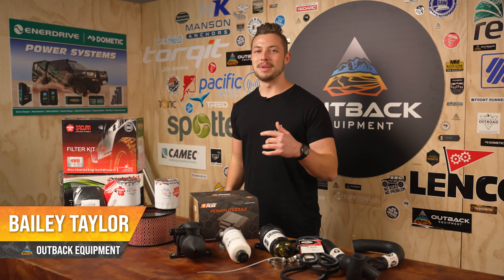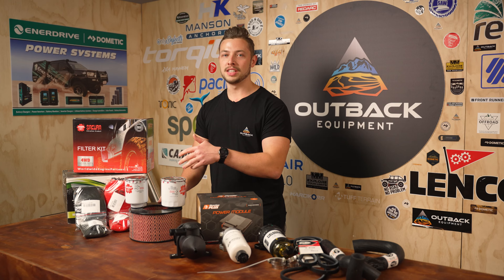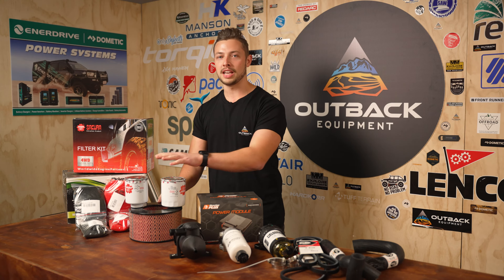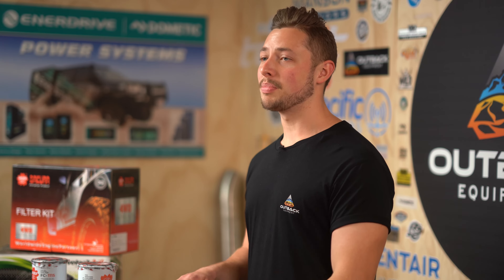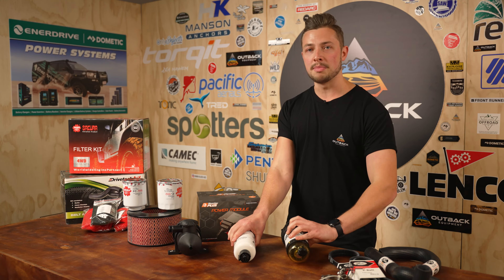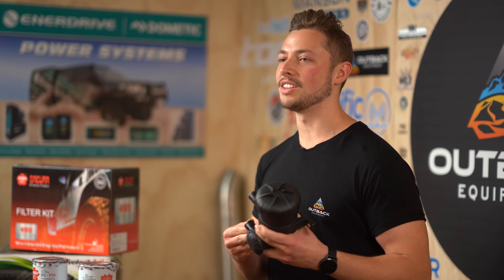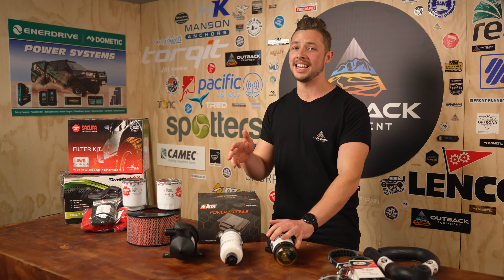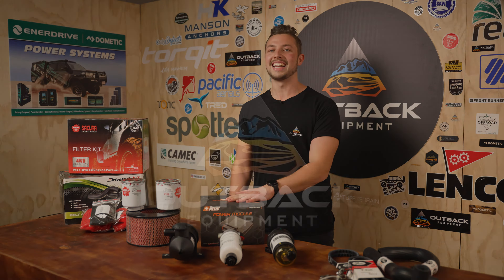Direction Plus Oil Filters and Separators - Everything You Need Before A 4x4 Adventure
In this video Bailey gives us a brief look at Oil Filters and Oil Separators from Direction plus! These two pieces of equipment make sure that your vehicle keeps running smoothly at its peak performance, with the range of Oil Filters and Separators from Direction Plus being some of the highest quality on the market right now. We also take a good look at the range of filters from Sakura, which we highly recommend keeping as a spare whenever you're traveling along long dusty roads. So join us as Bailey gives us a brief look at some Oil Filters and Oil Separators.

Products Featured In Video (And The Best Place To Get Them *wink*)

If you do have any other questions about these oil filters or oil separators, feel free to get in touch with our experienced customer service team at